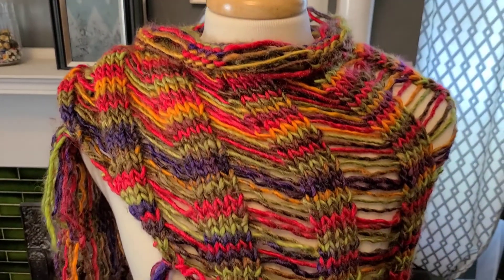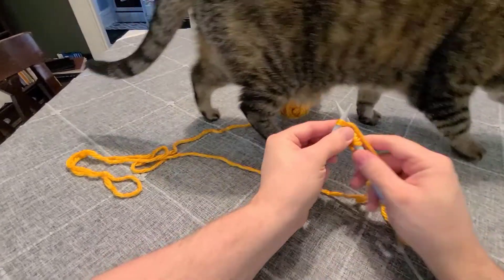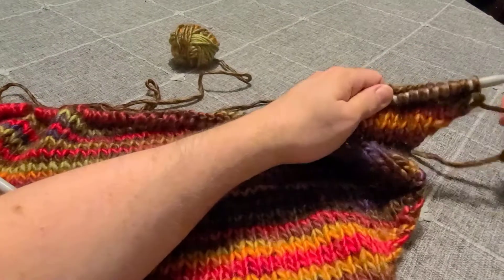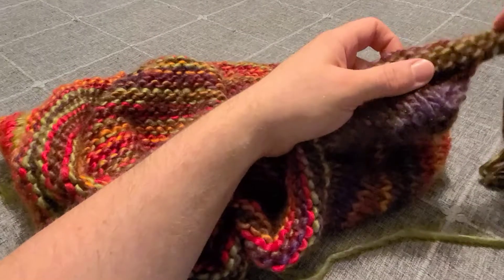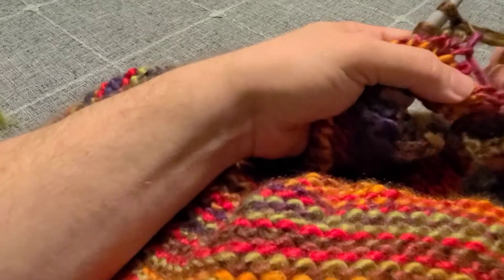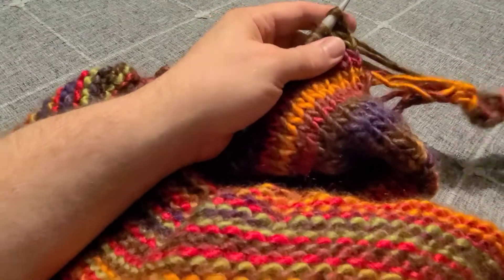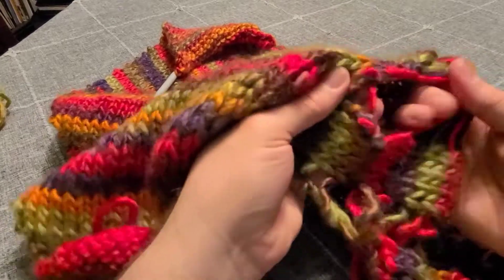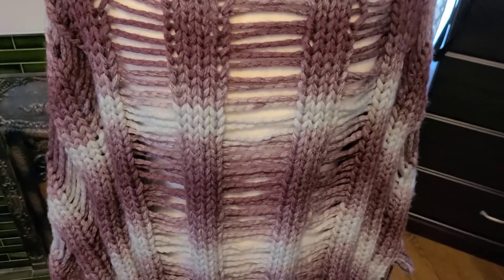Beginner Knitting Project #3: Drop Stitch Shawl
In this video I share the technique to make a quick and easy shawl using a pattern by Kristin Omdahl and how you can adapt the pattern to make a poncho as well.